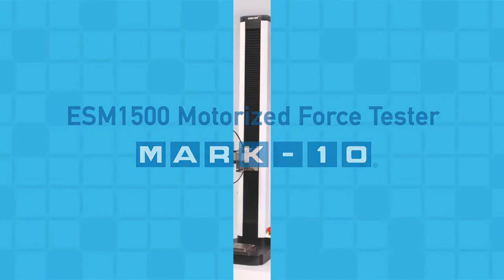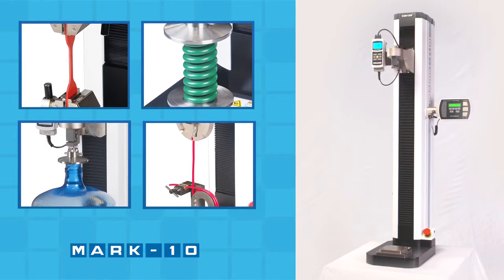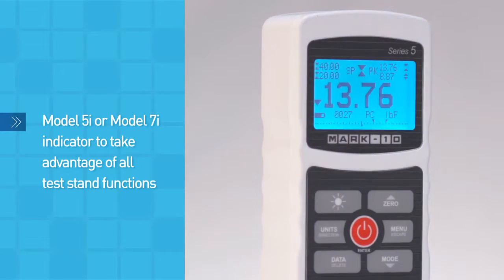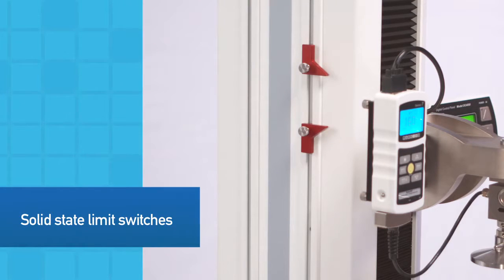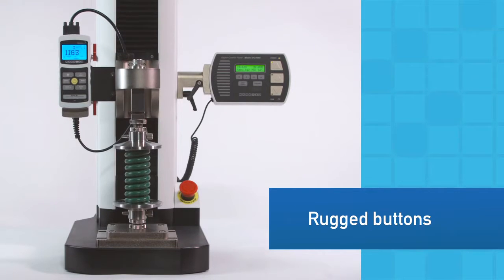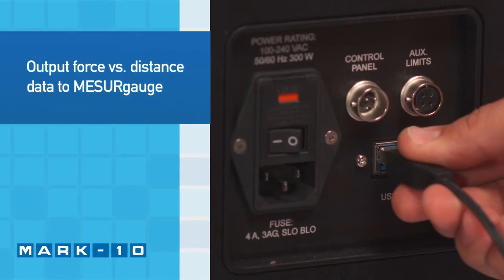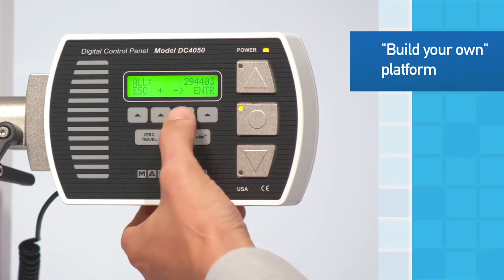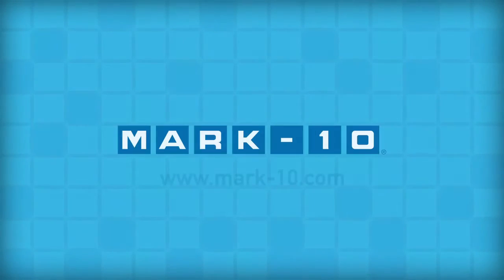Mark-10 ESM1500 Motorized Force Tester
Demonstration showing the operation and applications for this 1,500 lbF / 6.7 kN tension and compression force tester.

Visit msi-viking.com for more precision measurement tools and gages.